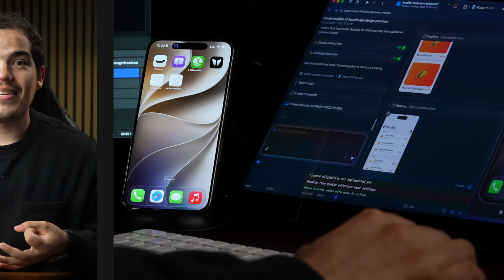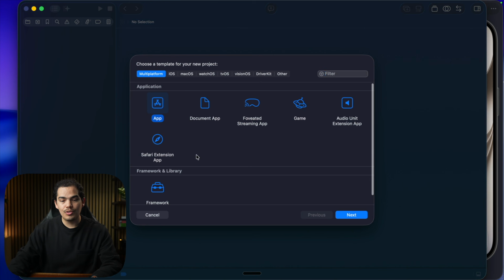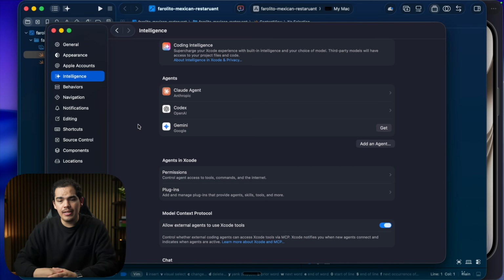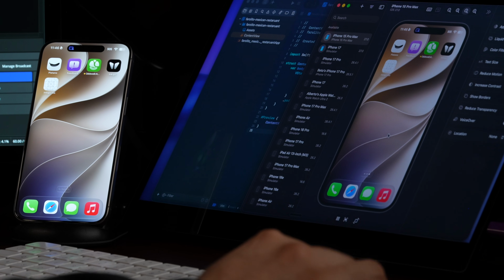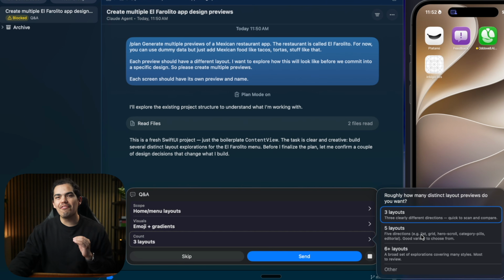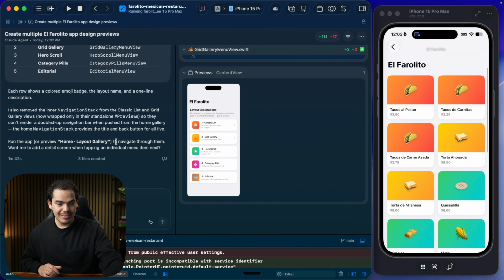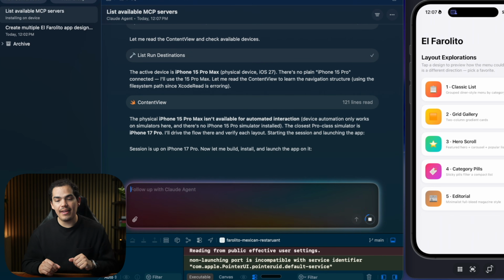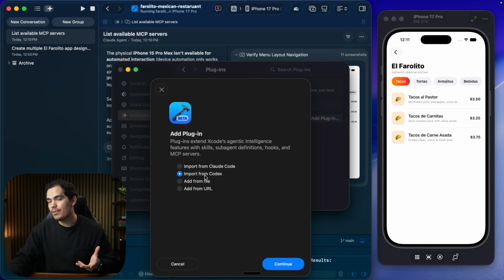Build Your First iPhone App with Claude & Xcode 27 (No Experience Needed)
In this video I teach you how to build your first iPhone app using Xcode 27 and its AI capabilities, including planning, skills, MCP, and the new Device Hub app.

Timestamps
00:00 Intro
00:47 What You Need to Follow Along
00:51 Creating the App
02:58 Xcode 27 Tour & AI Setup
05:01 Device Hub: Control Your Real iPhone
06:21 Prompting Claude with Plan Mode
09:20 Reviewing the Generated Layouts
10:37 Claude Controls the Device (MCP)
12:53 Plugins, Skills & Recap